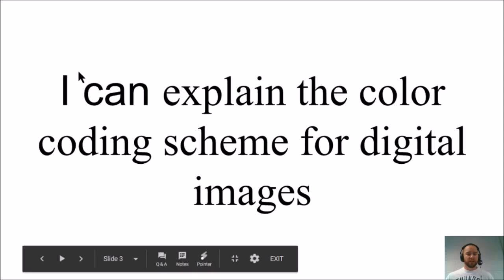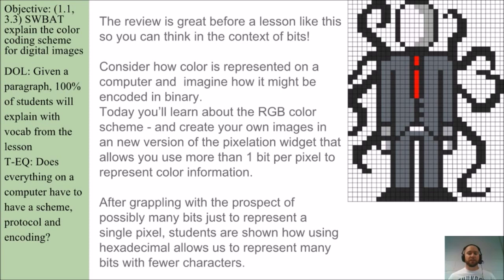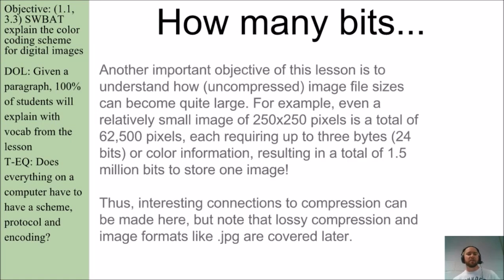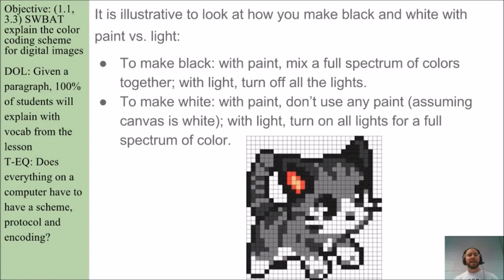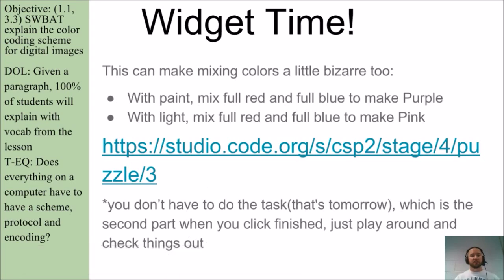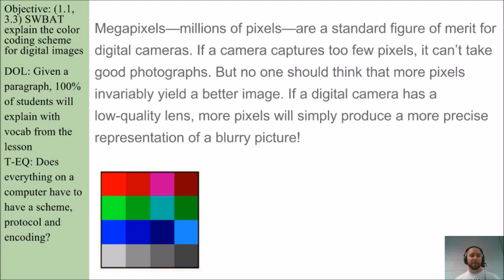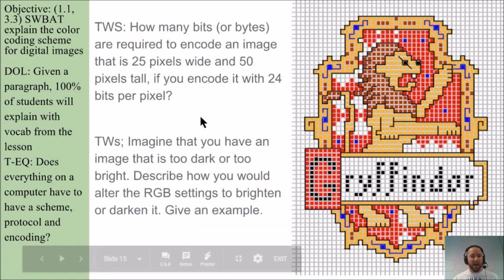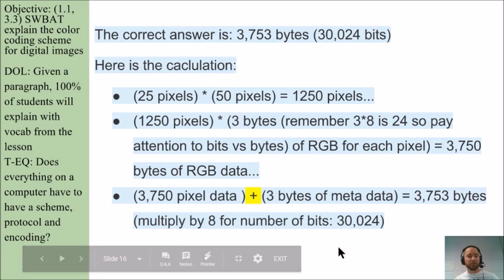Day 4 Encoding with Color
Connecting hexadecimal to color and binary